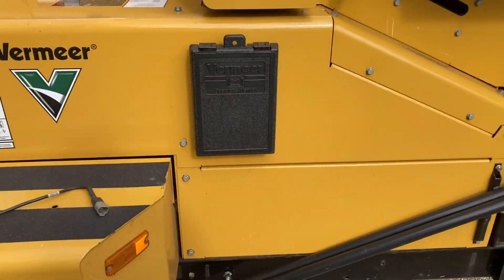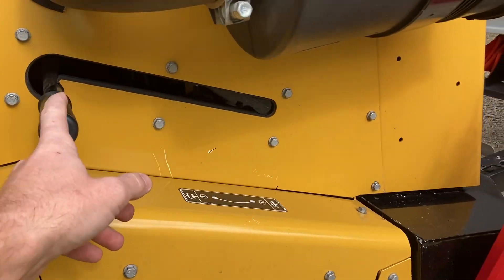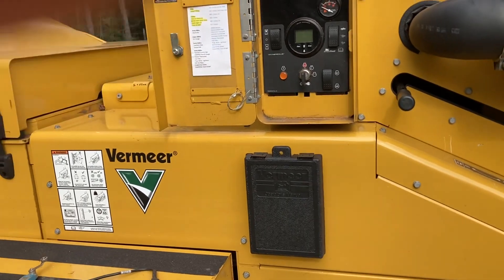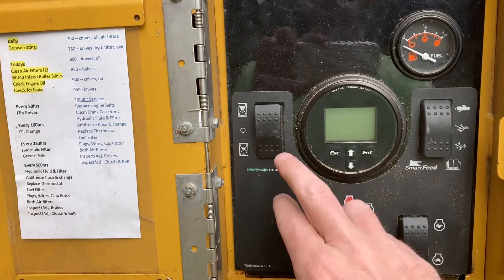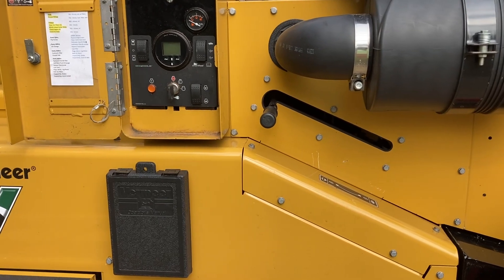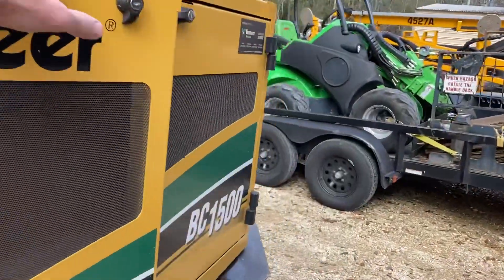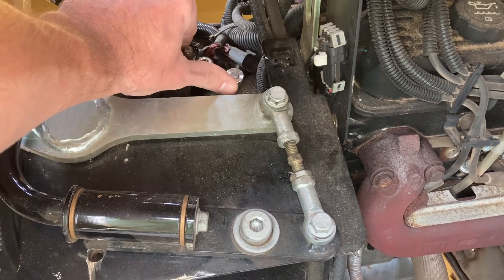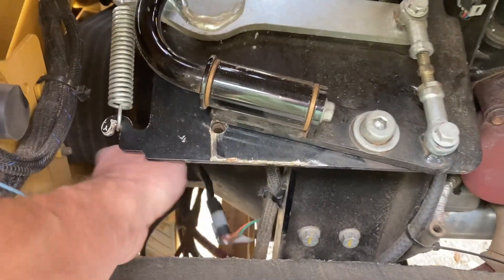Vermeer BC1500 auto feed issue and repair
Our machine would intermittently shut down similar to what it does in Eco, idle, except for it wasn’t an eco-idle. The plunger on the sensor located on the clutch lever engagement on the engine side was malfunctioning, causing the computer to read intermittently, which would cause a machine to come down to an idle. We would have to press on the rabbit throttle to get the machine to come back up to full speed and continue chipping. This is quite similar to the machine in the eco-idle setting. The only difference is the green button would not Throttle back up the engine.